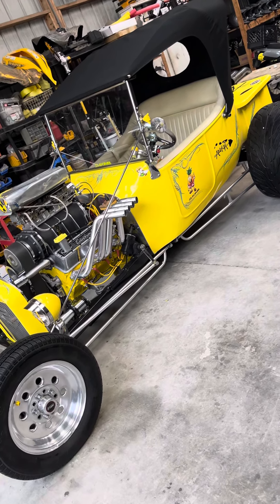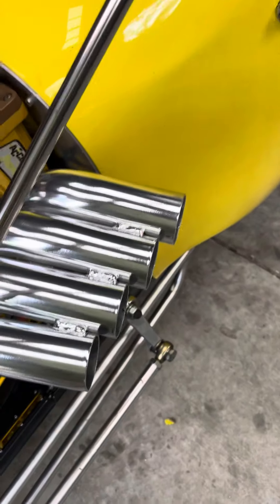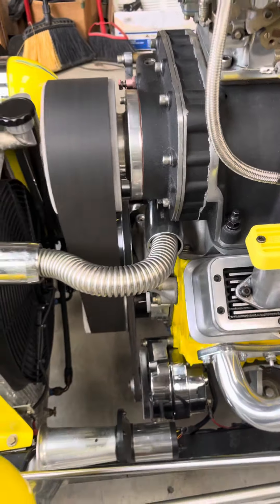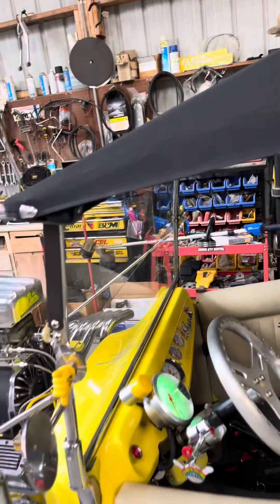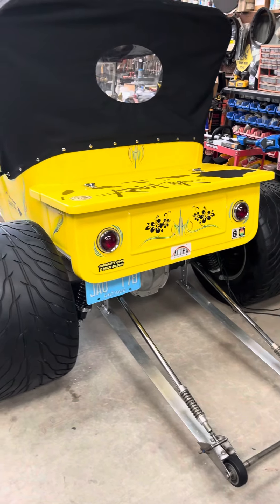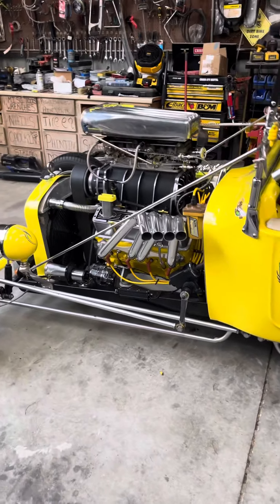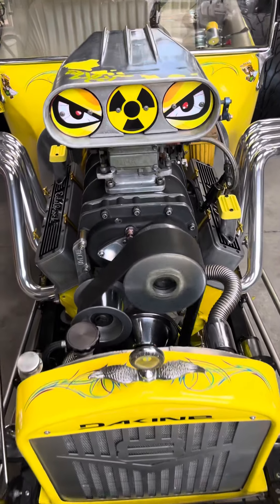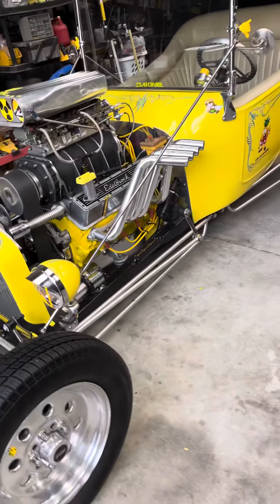Roof & Pipes on the T Bucket 🤙 Kenny Joel & Kenjo Adventure